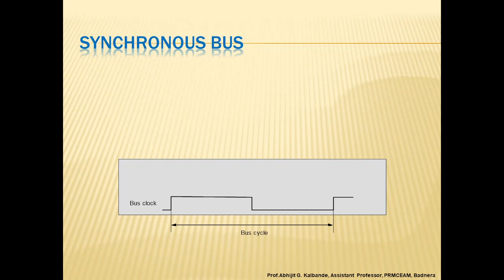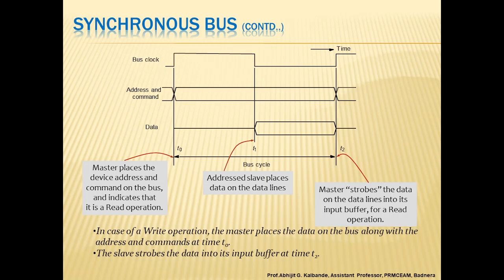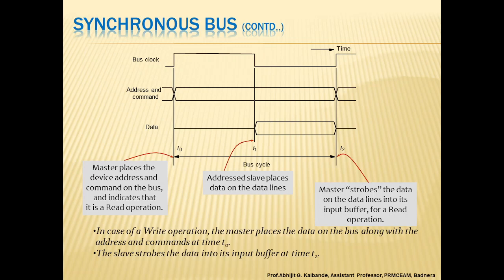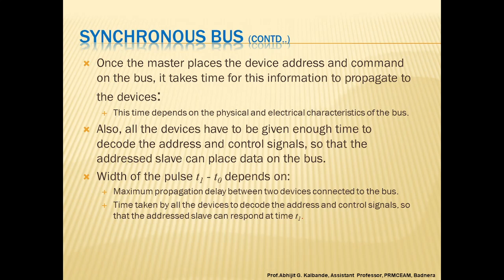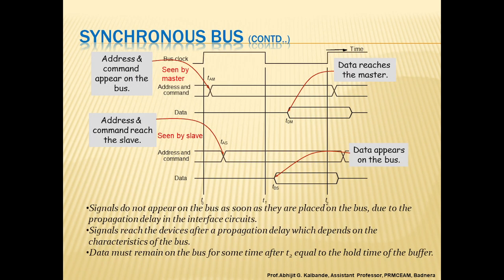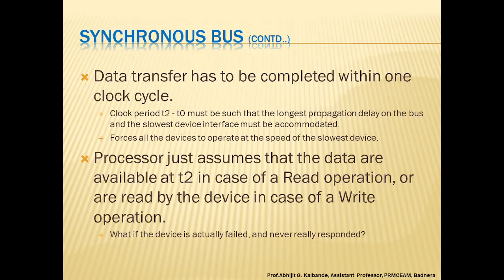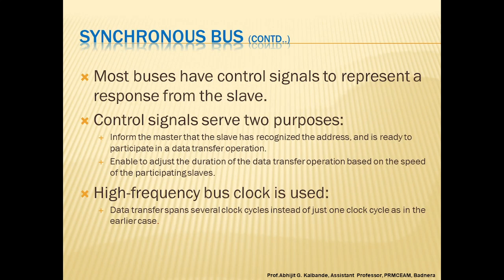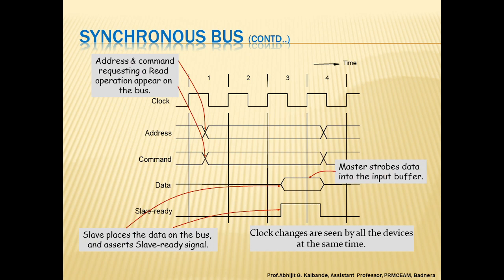IO Hardware 2